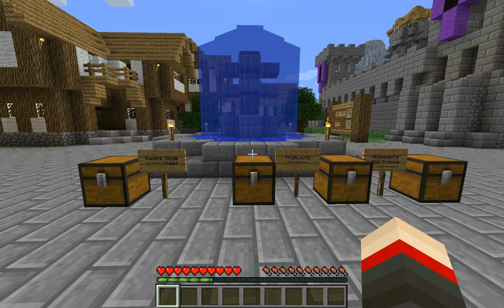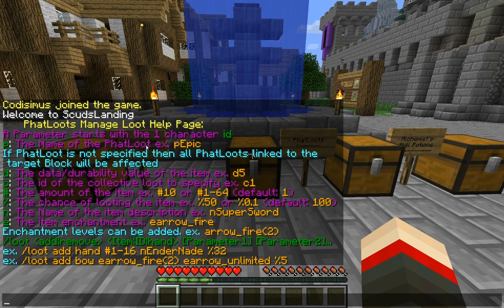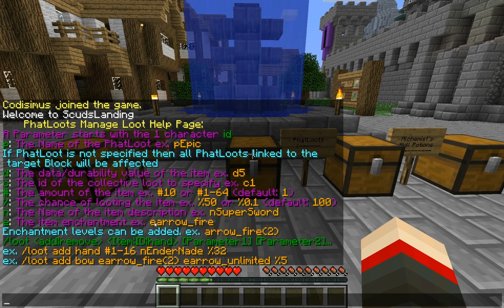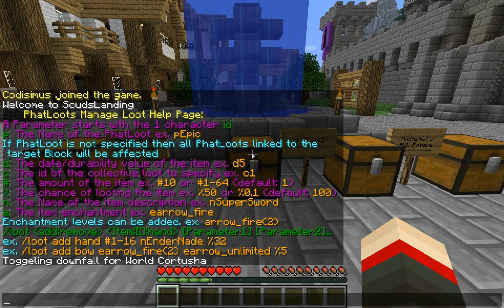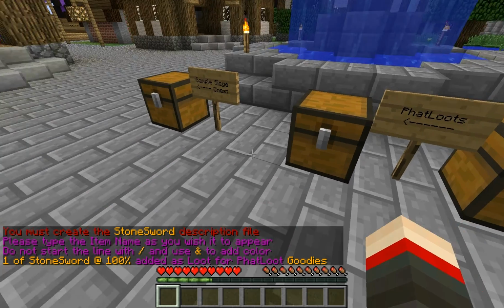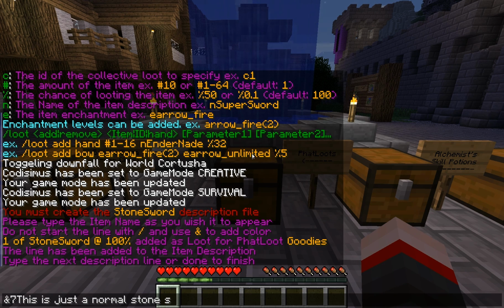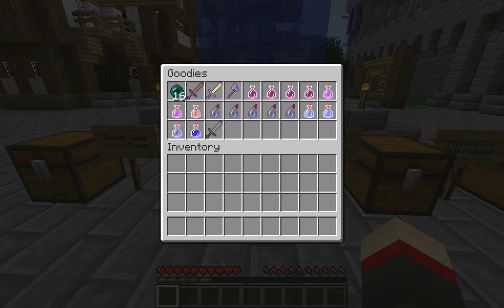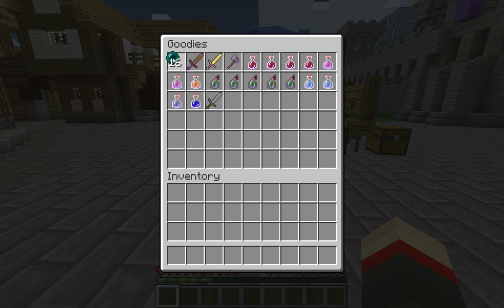PhatLoots 2.2.2 Tutorial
Just a video describing the new features in my Bukkit plugin PhatLoots.